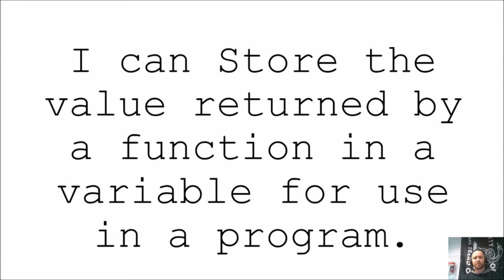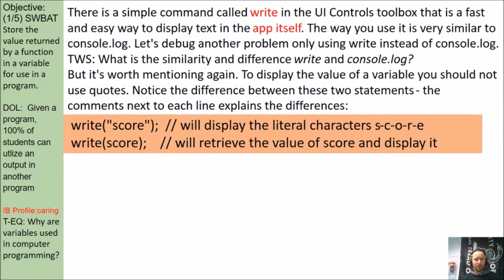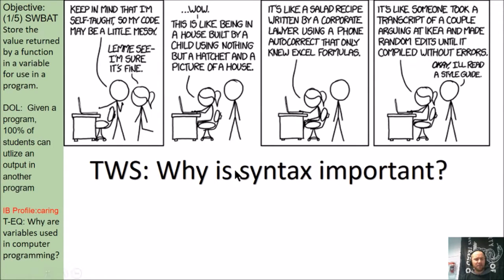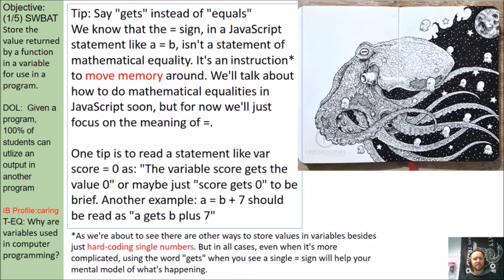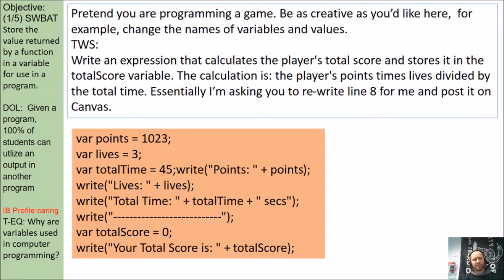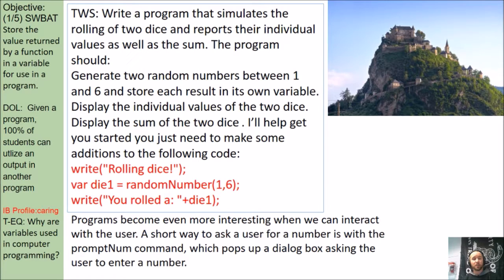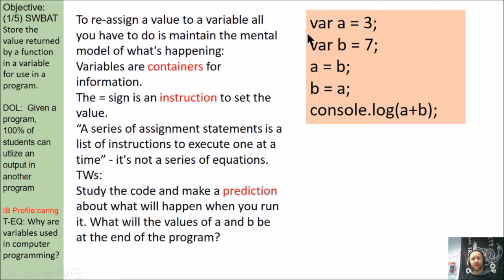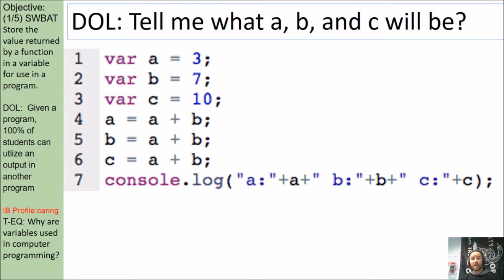Day 5 Values in Variables